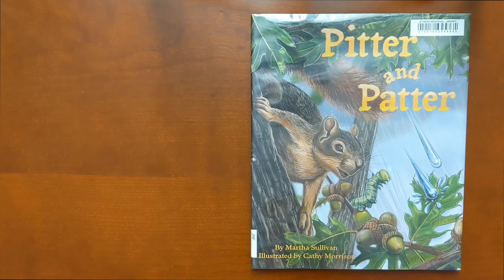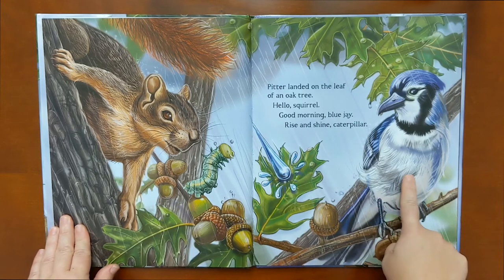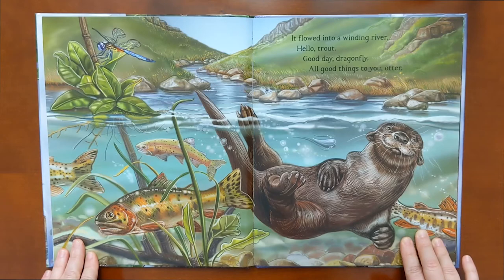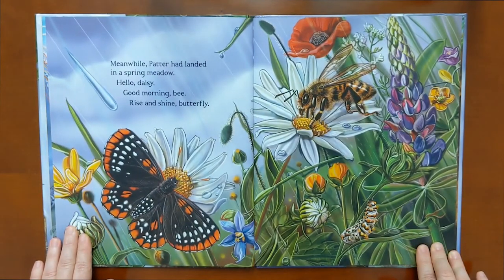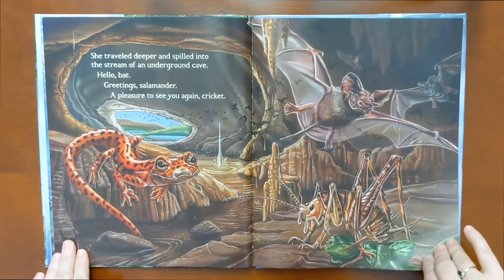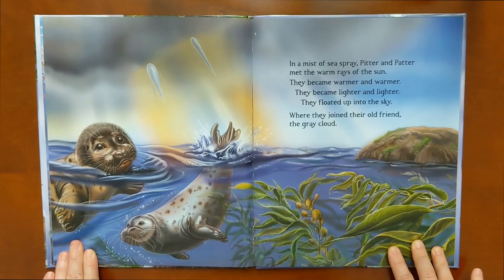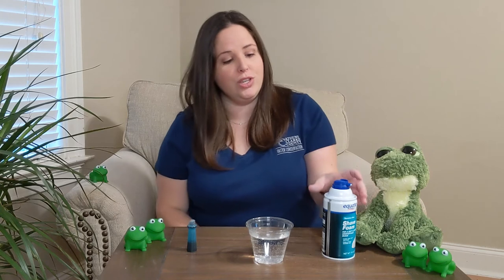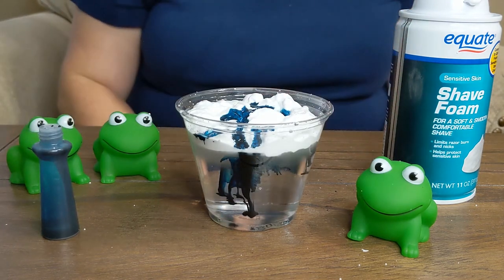Froggie Tales: The Water Cycle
Travel through the water cycle with two friendly raindrops and see who they meet along the way! Presented by the Water Conservation Office's Education Specialist, Jackie Sherry.